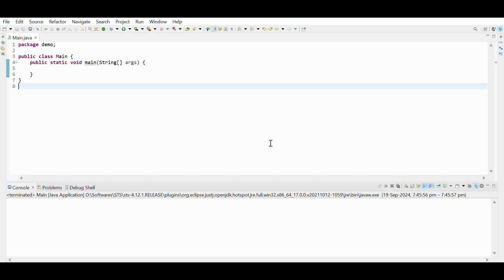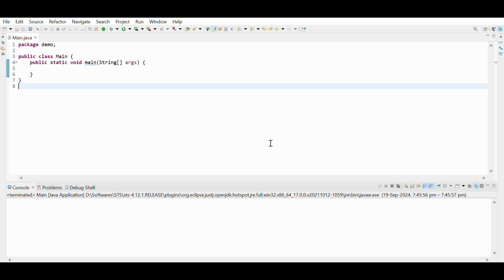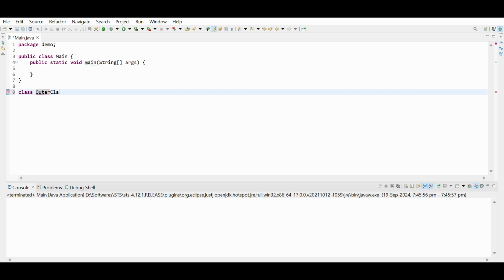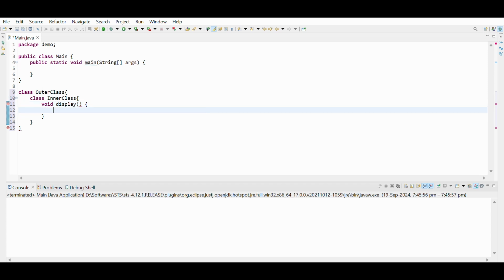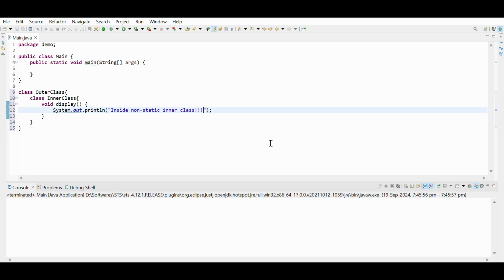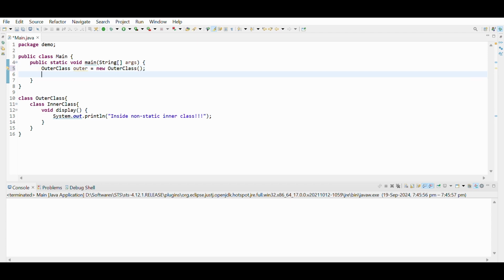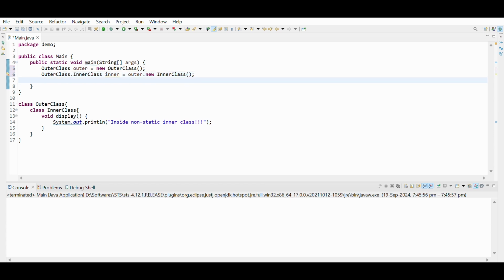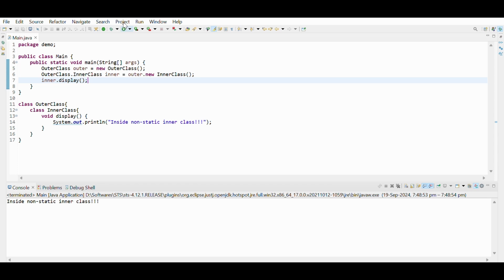Non-Static Inner Classes in Java | Access Outer Class Members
Welcome to Part 3 of our Java Nested Classes series!

In this video, we explain non-static inner classes and how they can access both static and non-static members of the outer class. Get a clear understanding of their use case with examples.

Be sure to check out the final part of the series, where we cover local and anonymous classes.